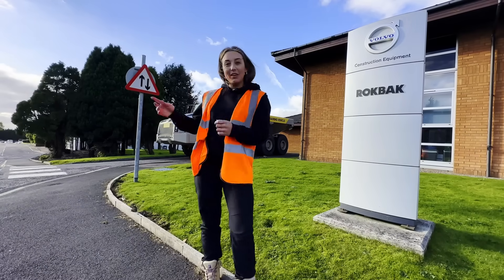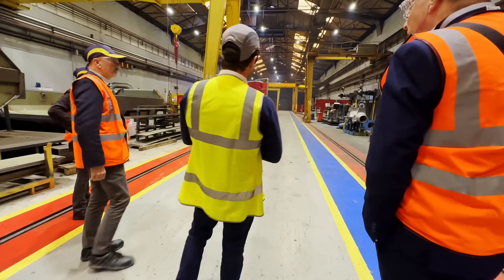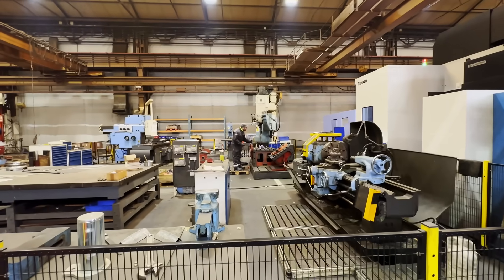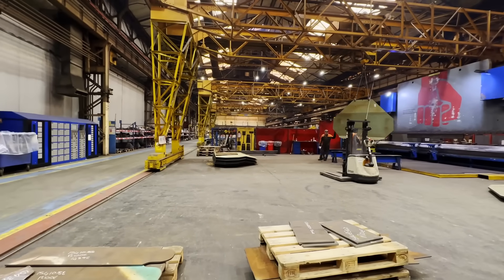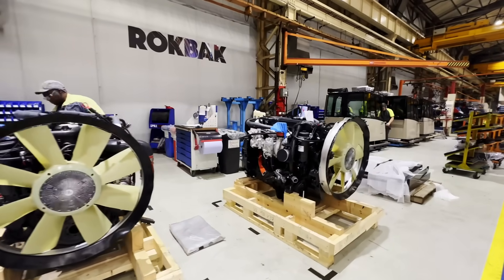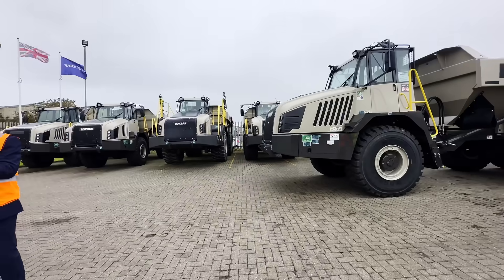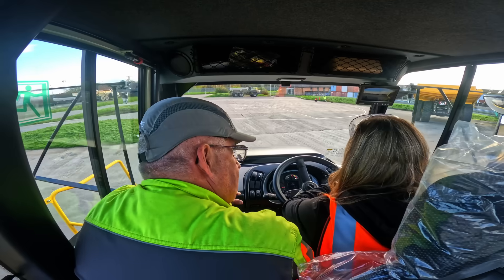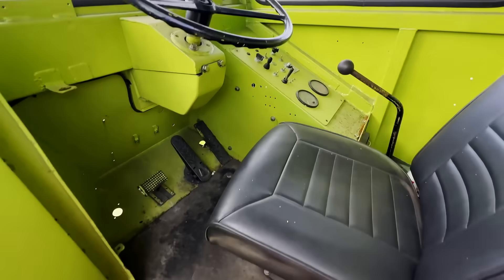How To Build a Dump Truck?! + Rokbak FIRST DRIVE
A special episode instead of my weekly this time, where I visit Rokbak, the ADT manufacturer

Made in Scotland, they come in 2 sizes. I got to look at the production line to see them be made from sheet metal, then try them out myself.

Thanks so much for the opportunity Rokbak and the Volvo team.